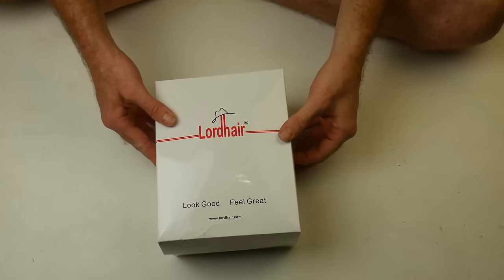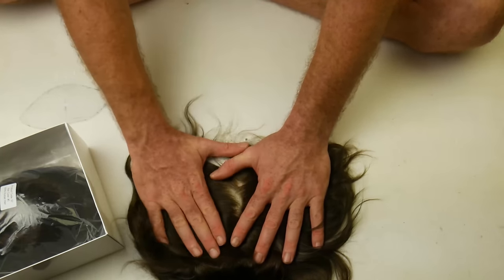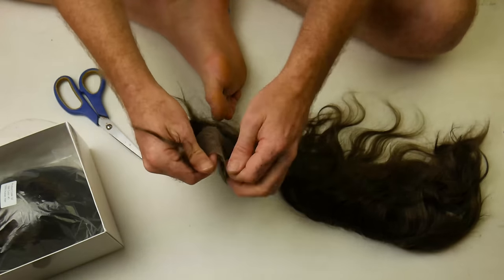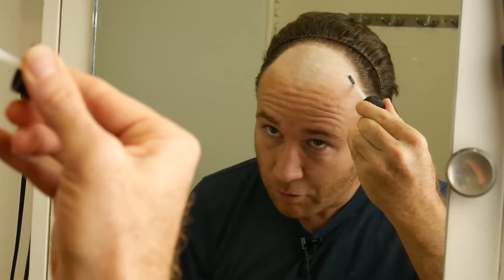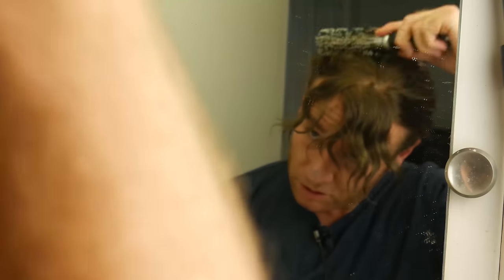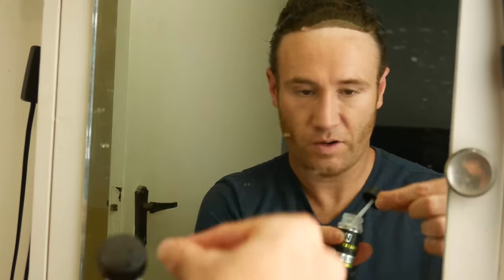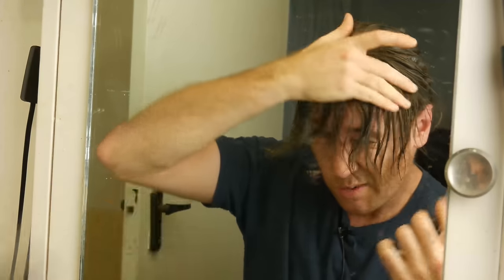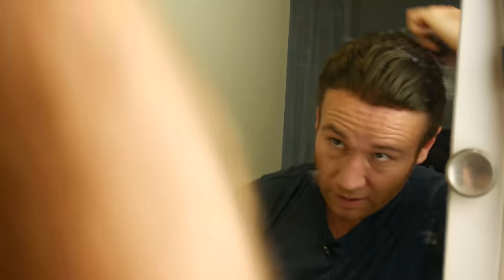Video 11: Cutting and fitting my hairpiece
A video about how to stop being bald.

If you would like to help correct any transcriptions for more accurate Youtube translations, you can do so here and I will be most grateful